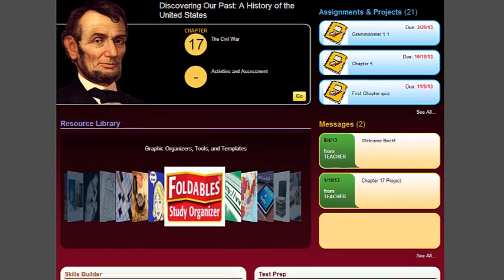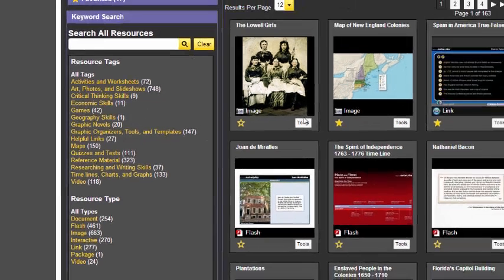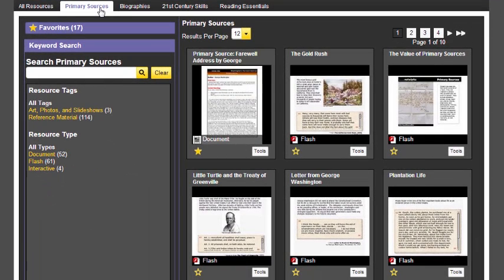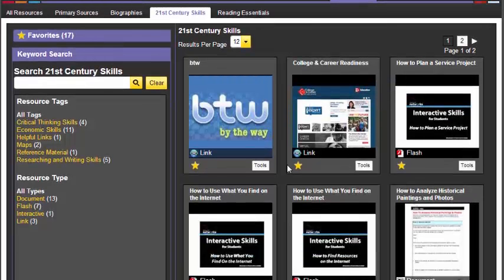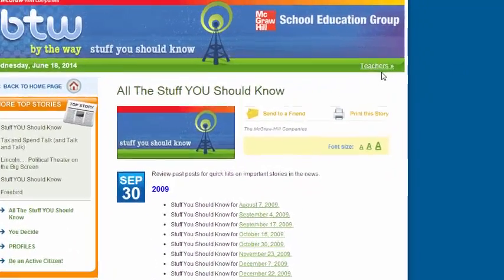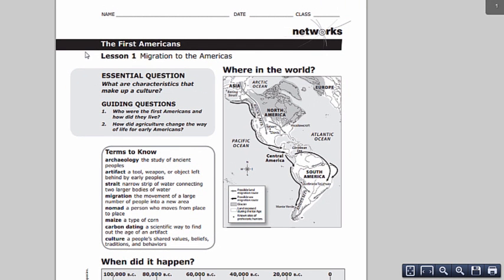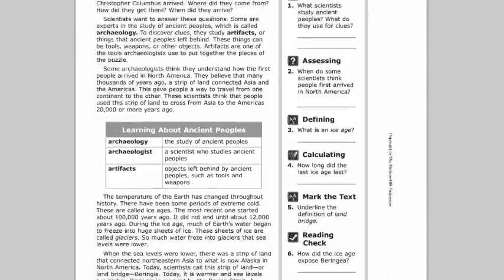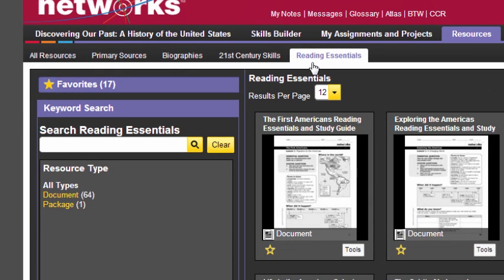Explore the Student Resource Library, Networks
How do you use the student resource library in McGraw-Hill's Networks program? Take a walk-through to find out.